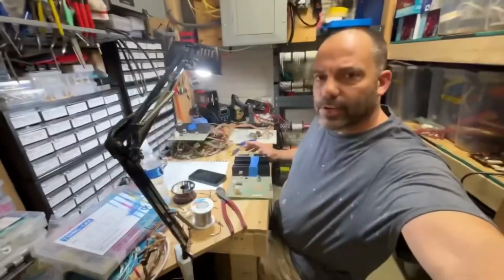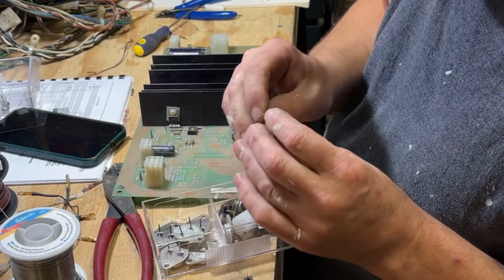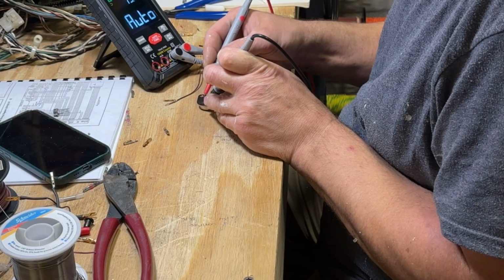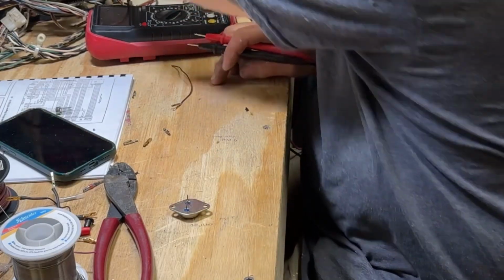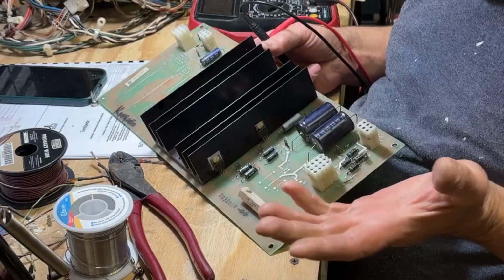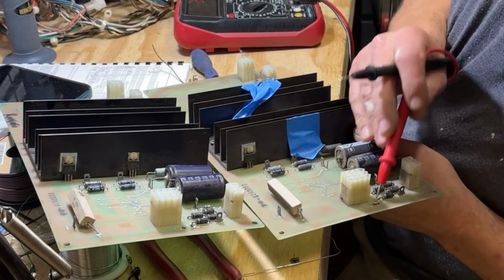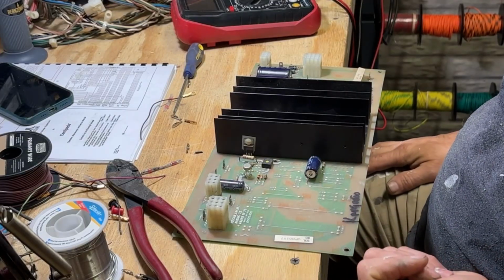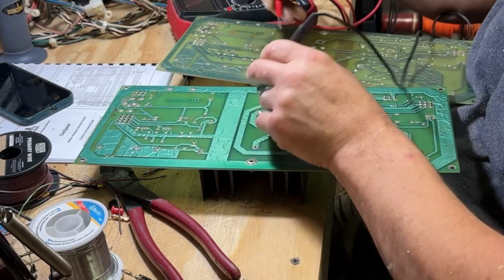Arabian Arcade restoration part 11 had to redo the wiring harness and worked on power supply.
Worked on the Arabian wiring harness I had to change the pin out because the one I was looking at last night was not correct and then I got a power supply together and hopefully we’ll be working next video. We will be putting the components inside the cabinet and hopefully have it fire up